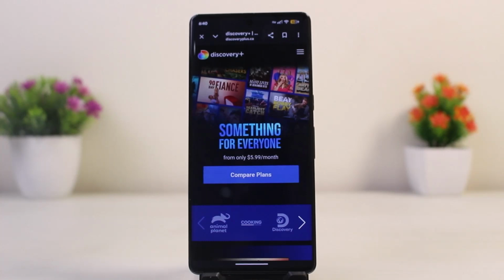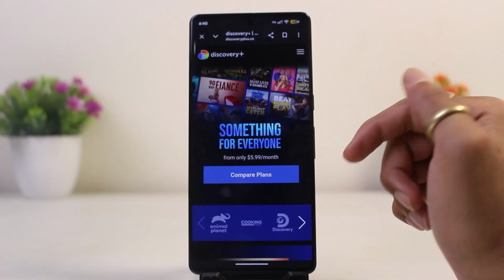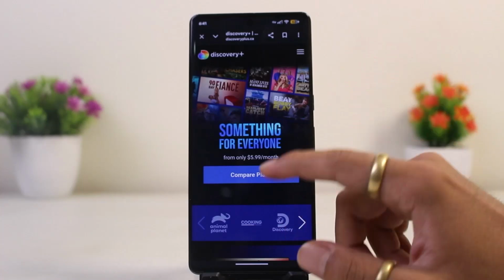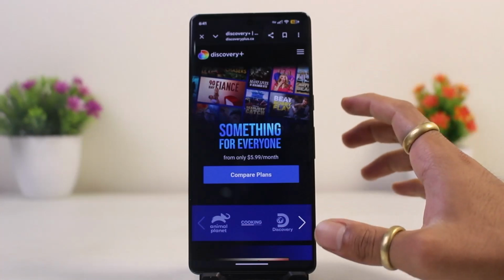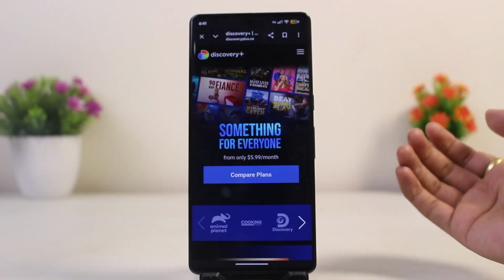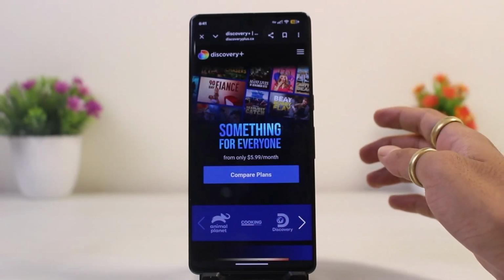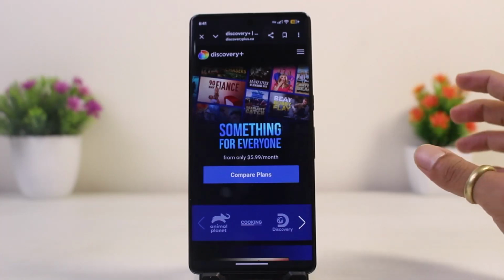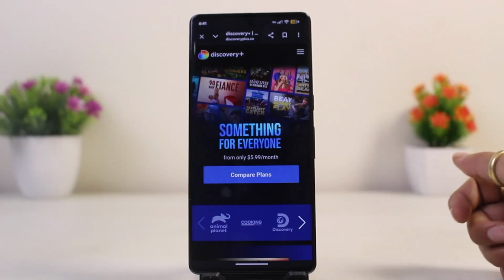How to Change Discovery Plus Video Playback Quality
Want to improve your streaming experience on Discovery Plus? In this video, we'll show you how to change the Discovery Plus video playback quality on both the web and mobile app. Whether you want higher video quality for the best picture or lower quality to save mobile data, this step-by-step guide will help you adjust your playback settings.

You'll learn how to sign in to Discovery Plus on a web browser, start playing a video, and access the video player's settings menu. We'll show you how to use the gear icon to find the video quality options and select your preferred streaming resolution for supported content.

Next, we'll explain how to adjust video quality on the Discovery Plus mobile app by opening your profile, navigating to the app settings, and locating the video quality or cellular data usage options. Choosing the appropriate setting allows you to balance streaming quality with data usage based on your preferences.

Follow this easy tutorial to change your Discovery Plus video playback quality and enjoy smoother streaming on any device. If you found this video helpful, feel free to leave a comment below with your questions, and don't forget to explore our other Discovery Plus tutorials for more streaming tips, account guides, and troubleshooting solutions.